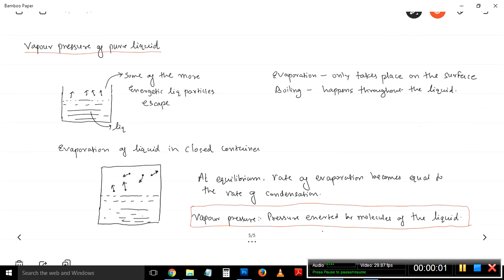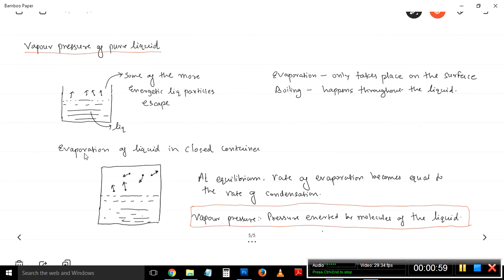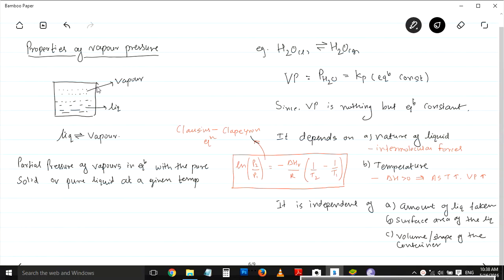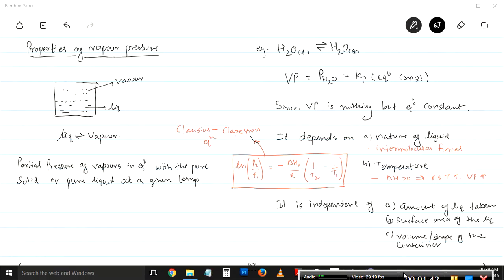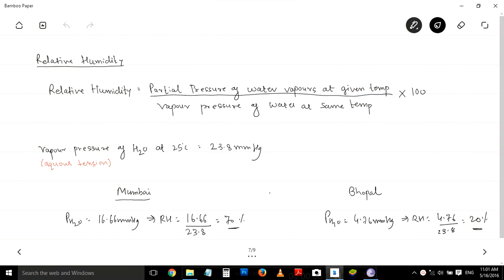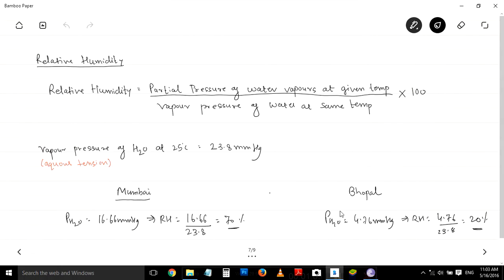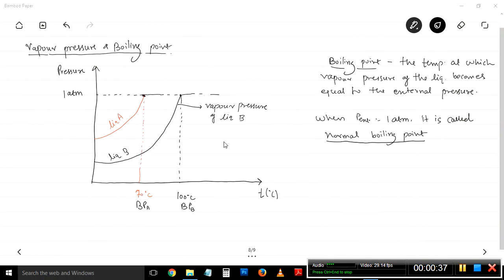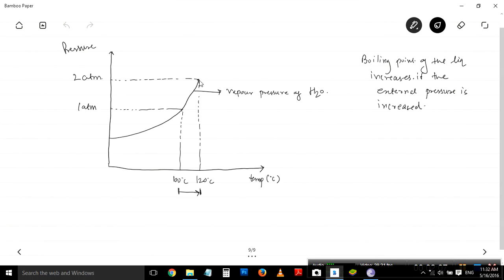Solutions and Colligative Properties - Vapor Pressure